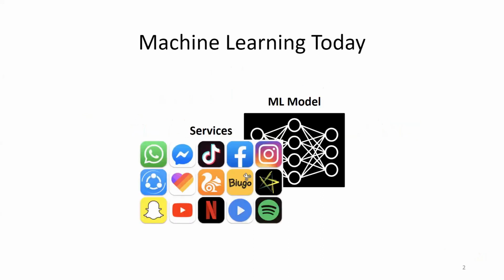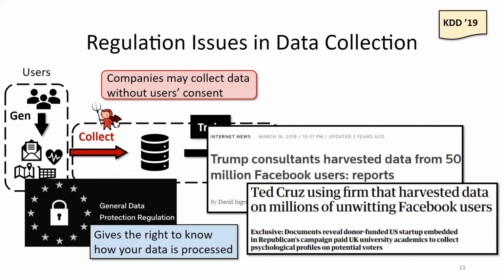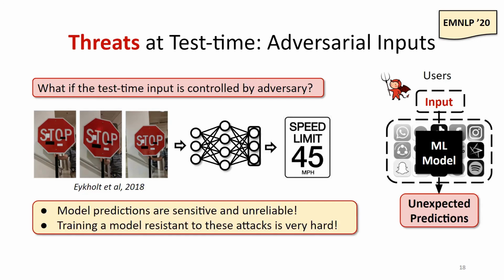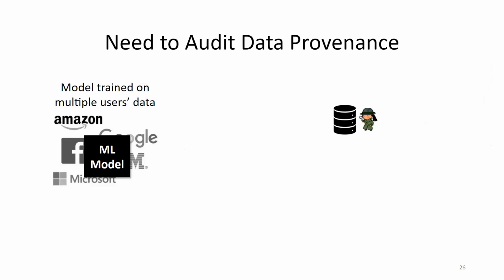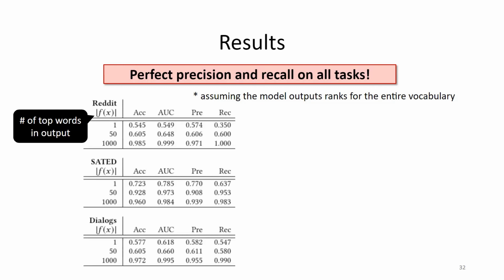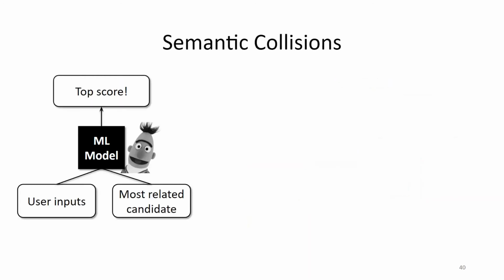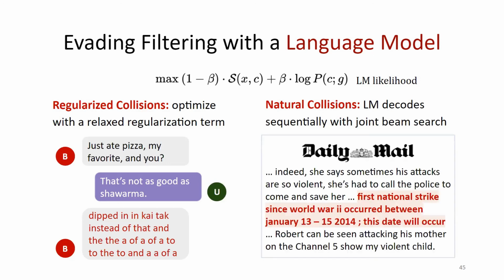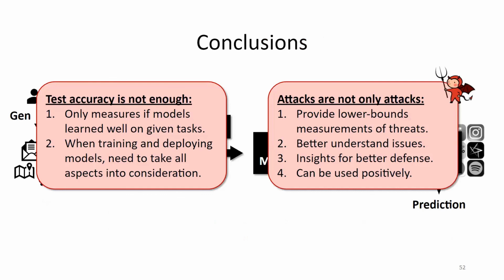Congzheng Song Ph.D. Thesis Defense (Cornell University)